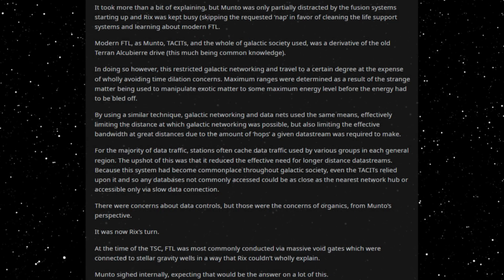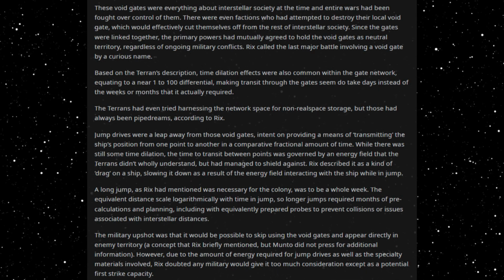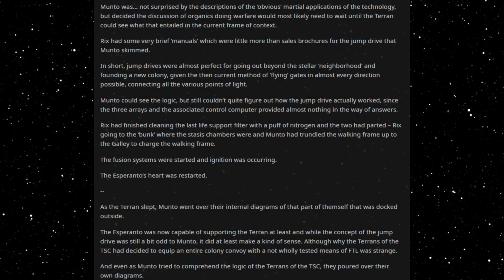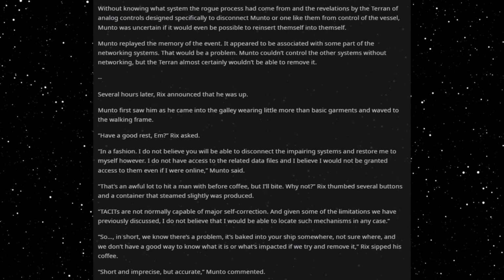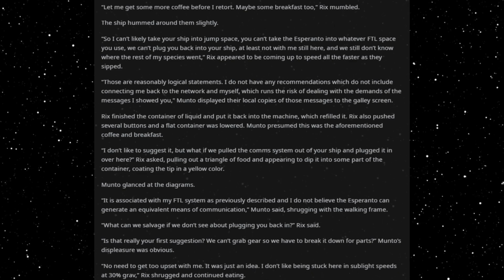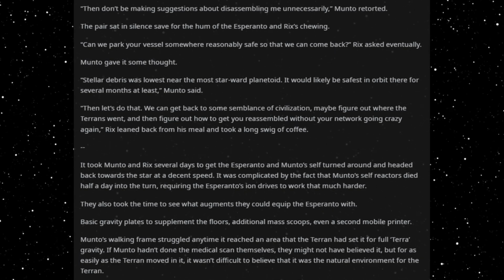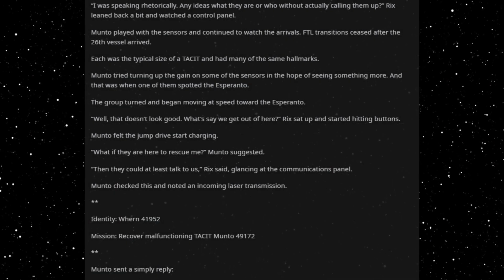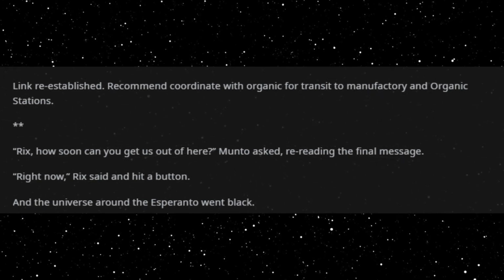Best HFY Reddit Stories: The Last Terran (Part 13)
Hiding Munto!

An original story written, and granted permission to narrate by u/arclightmagus

If you fancy buying me a coffee so I can keep this up please do so

You can also gift me items on Steam if you'd like!

I am the Net Narrator. I will be narrating various tales from around the internet, which may be spooky, may be creepy, may be funny, may be awesome or may be something else. Stick around and play me while bored at work and enjoy!